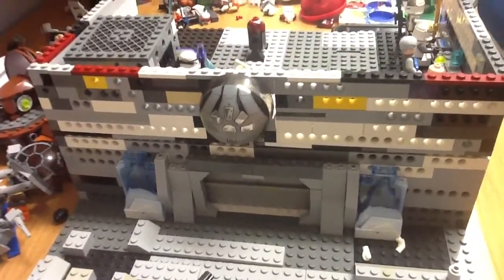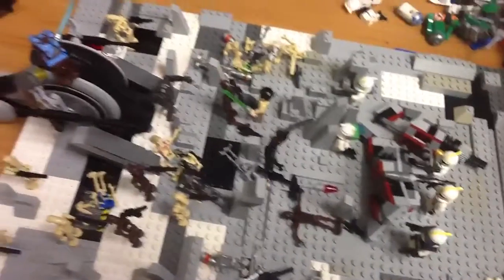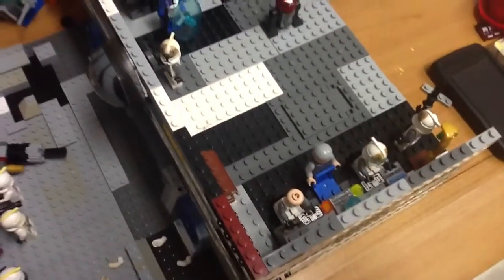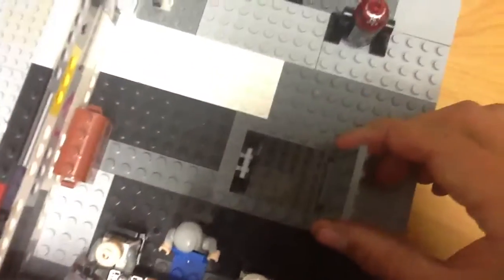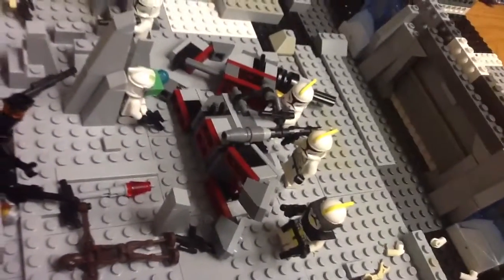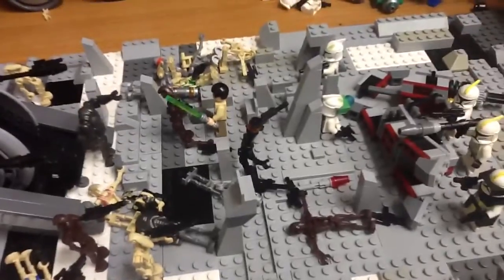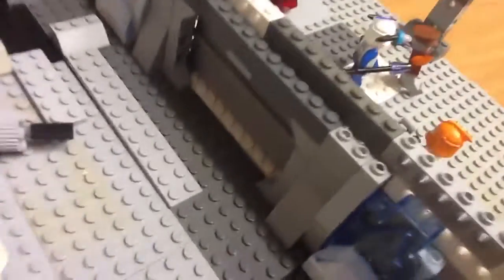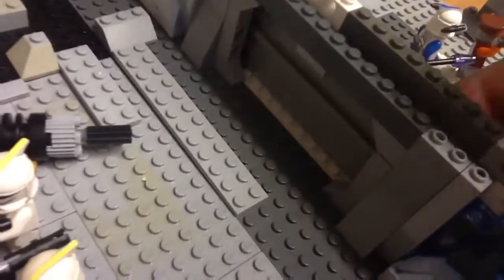My new clone base.